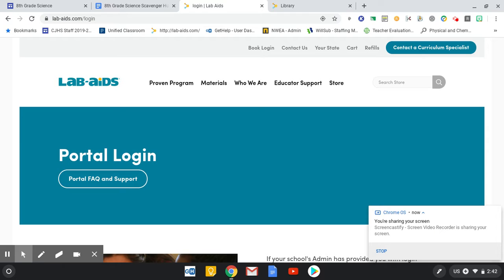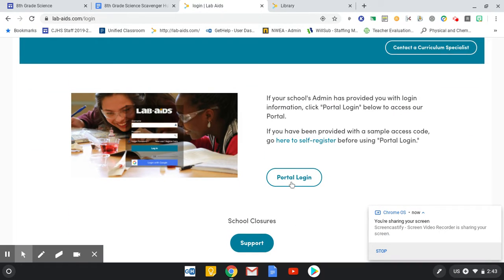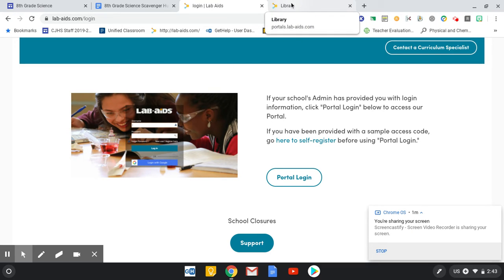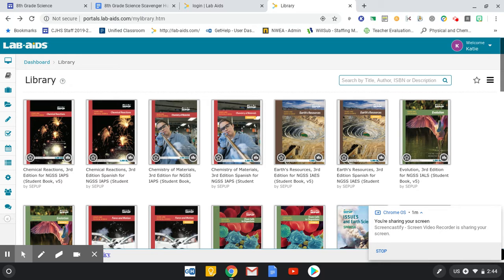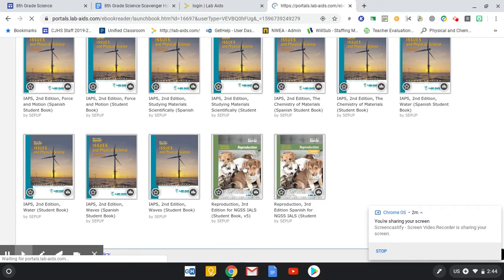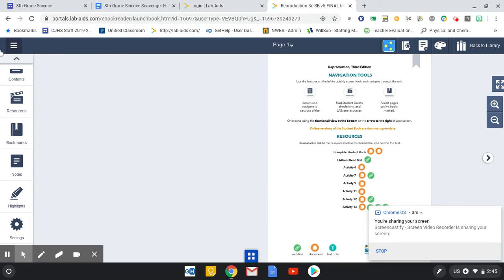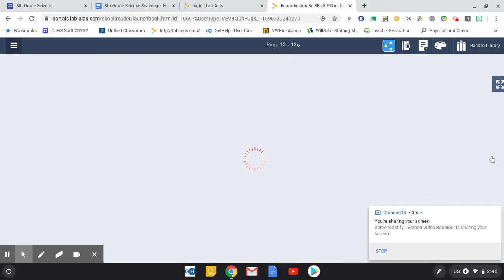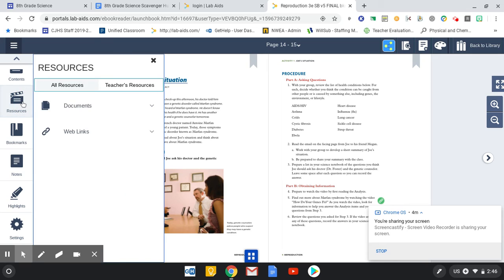Lab-Aids Navigation Video